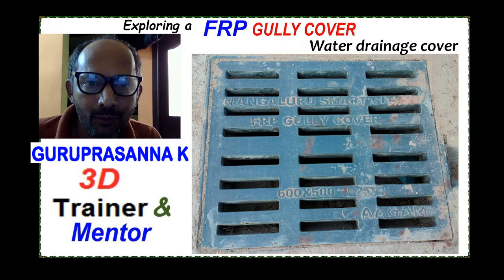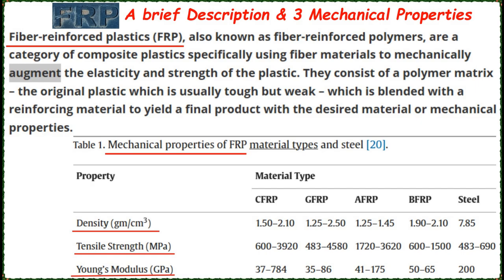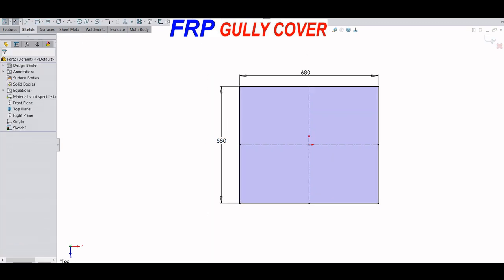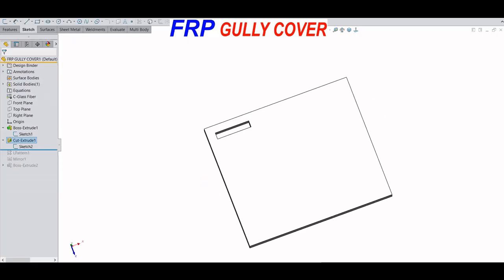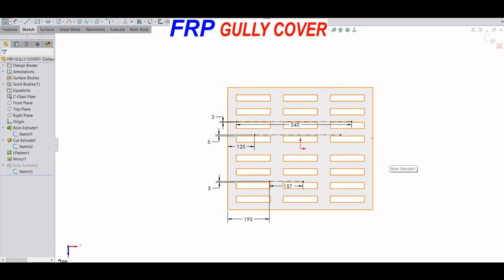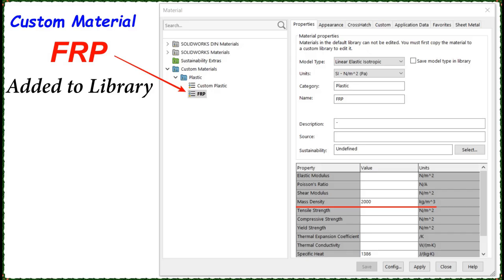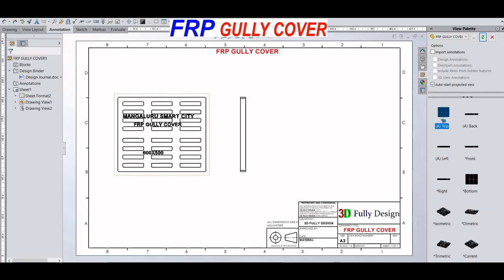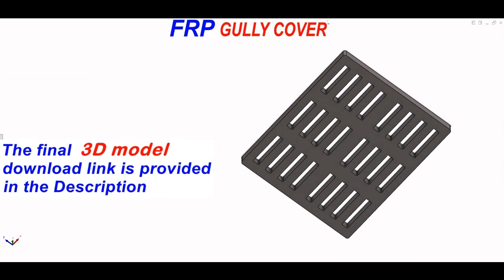Exploring a FRP GULLY COVER in SolidWorks, 3Dmodeling, fusion360, compression molding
This video is done only for Learning, Training, Coaching, Mentoring & Exploring 3D Tools for Real world products, mainly for Students, Learners & Freshers.

3D Tools Training & Solutions : SolidWorks, fusion360, SolidEdge, AutoCAD, .

To Have to in Least Water - pATCHES